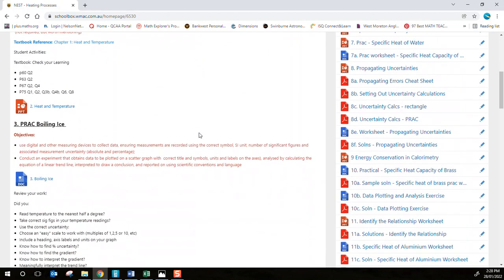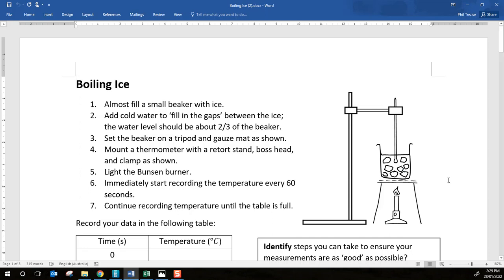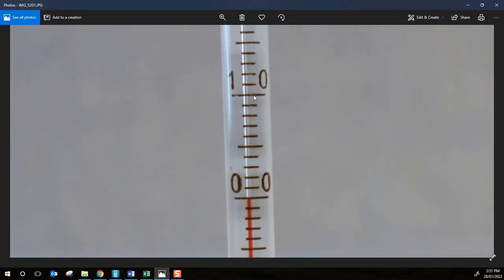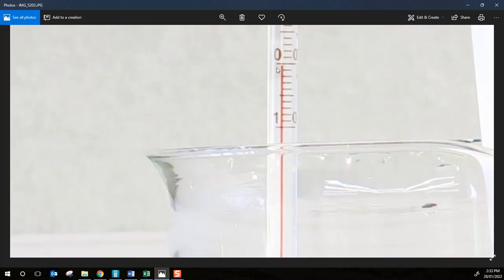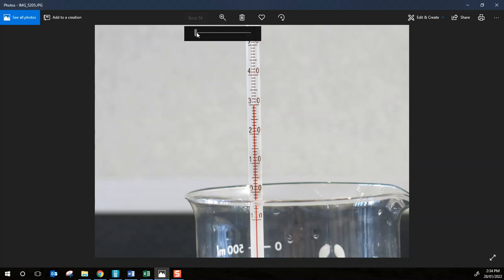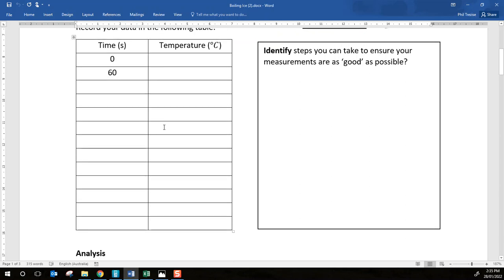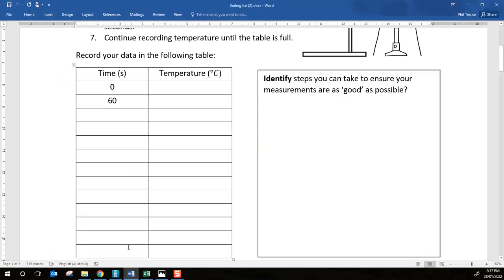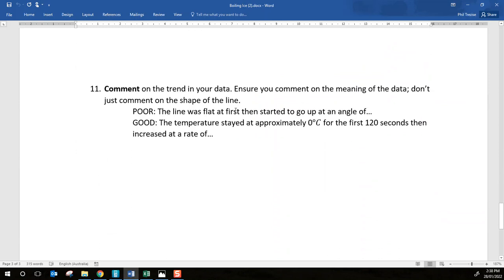Prac 1: Boiling Ice